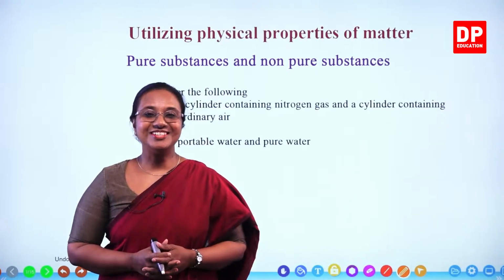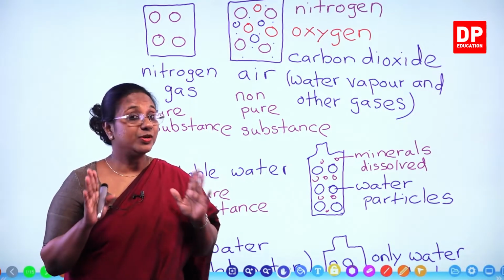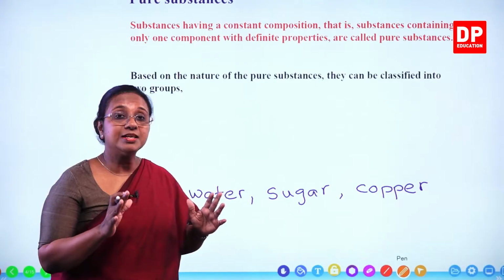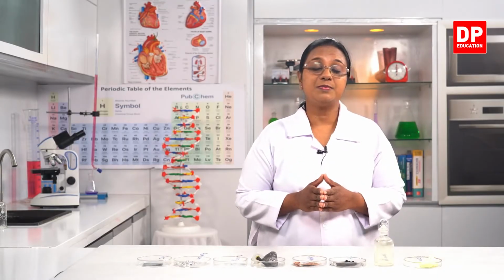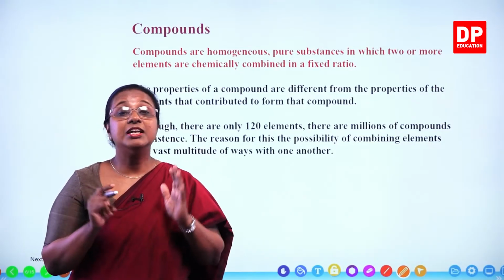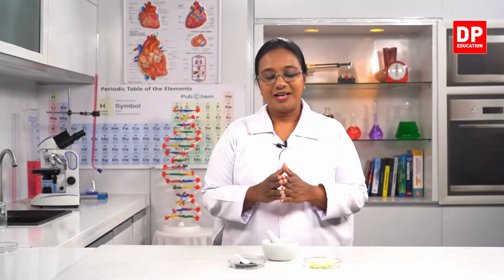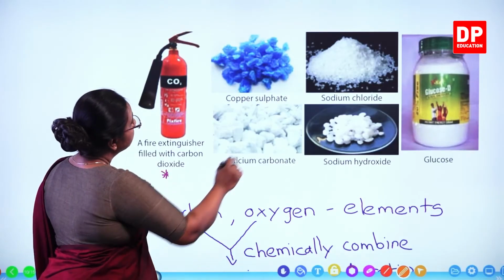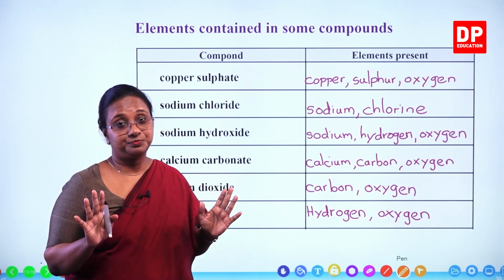Lesson 04 - Properties of Matte (Part 04) | Grade 08 Science in English